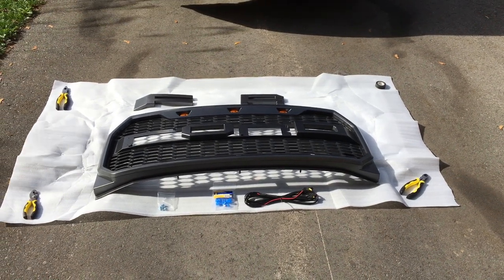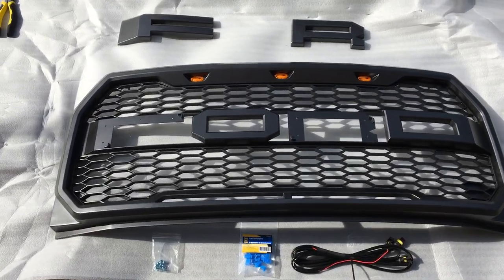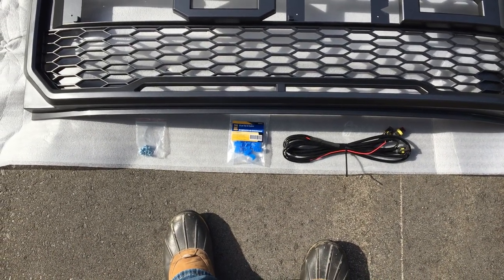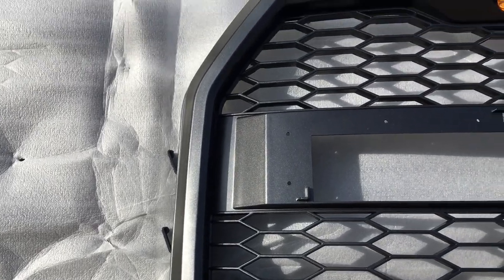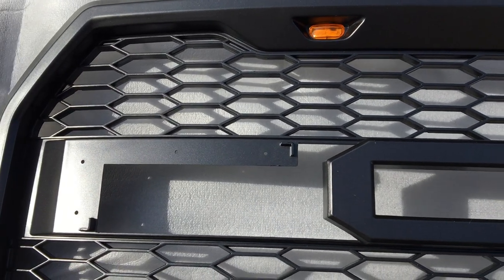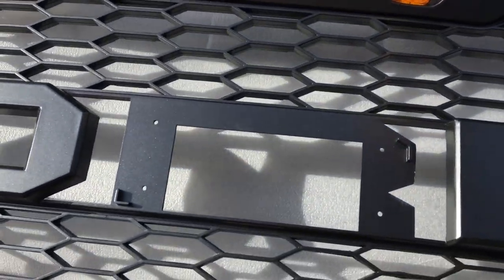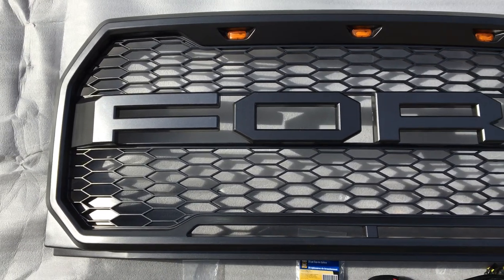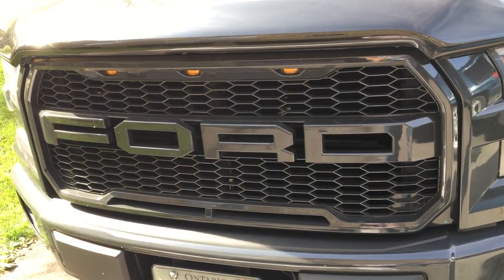XR8DF150 15 17 Raptor Grille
Contents of your 15-17 Raptor Style Grille.  This is what will be received in your purchased grille box upon delivery.

No tools or, tape or the blue splicers are included as advised in the video.